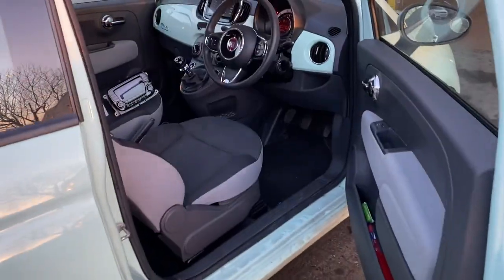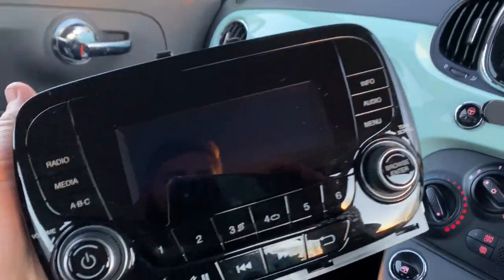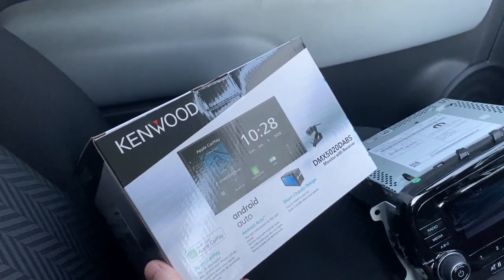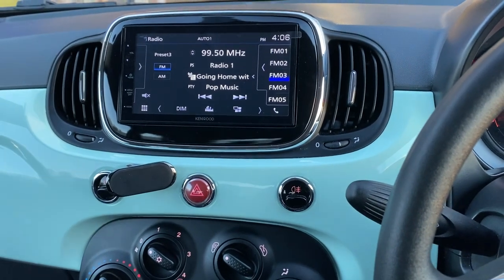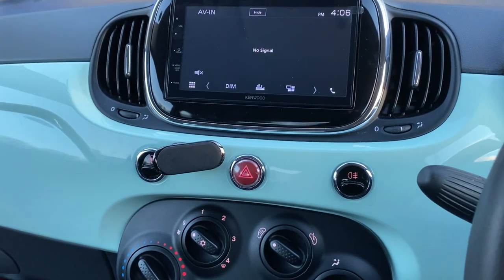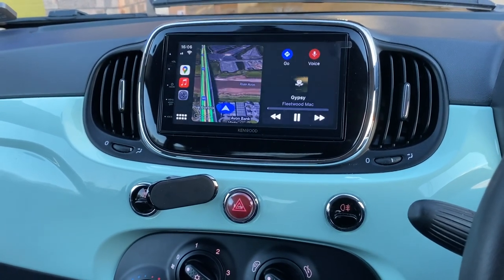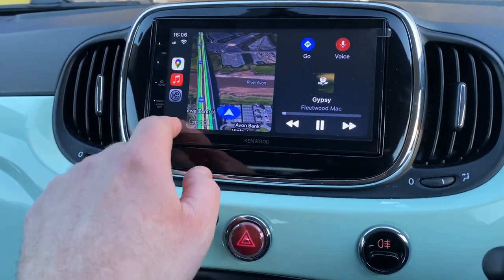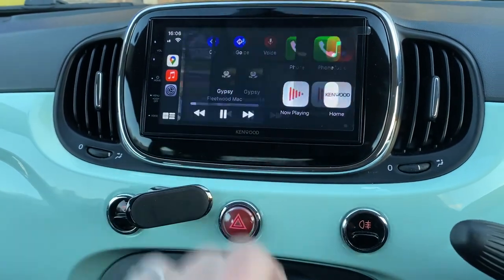Fiat 500 Audio Upgrade Wireless CarPlay Android Auto DMX7722DABS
This Fiat 500 2017 Facelift model gets an audio upgrade with KENWOOD's DMX7722DABS wireless & wired Android Auto & Apple CarPlay, DAB car stereo. Installed by the guys at Automotive Control in Bristol.

Automotive's team have over 50 years of combined motor trade experience. "To meet customer demands and exceed expectations through delivering impeccable service. That's our mission statement! We truly believe that this is what it's all about. In simple terms, great service every day exceeds your expectations. With so much competition within the motor trade, we know how important it is to provide the best possible service. We know we have what it takes to make you a satisfied customer. This is why they are a KENWOOD Pro Install Dealer.

Automotive spends a lot of time working for private clients and small fleets. That said, we are also prepared to deal with fleets of any size and nature, including cars & light commercials, caravans & motorhomes, plant & agricultural equipment, electric cars, HGV, coaches & buses.

Automotive Control
Unit 23 Avonbank Industrial Estate, West Town Road
Avonmouth, Bristol
Avon
BS11 9DE